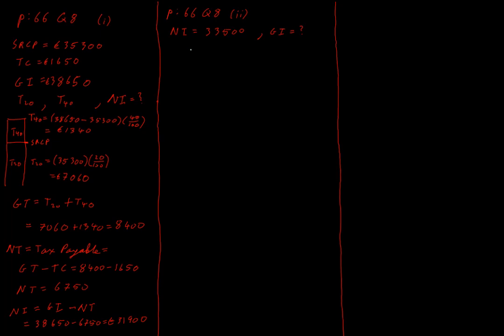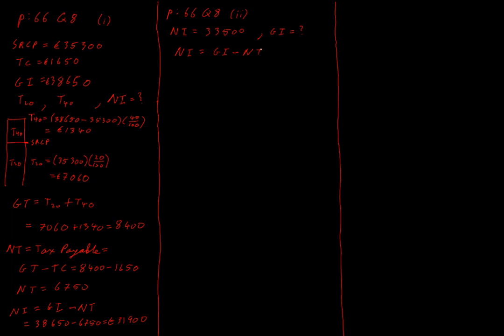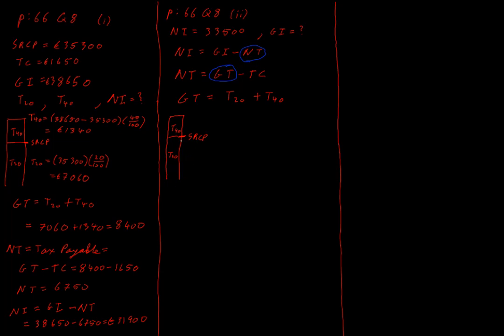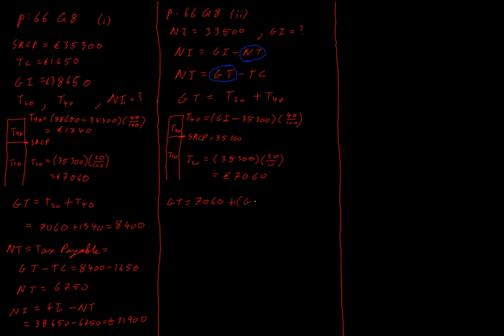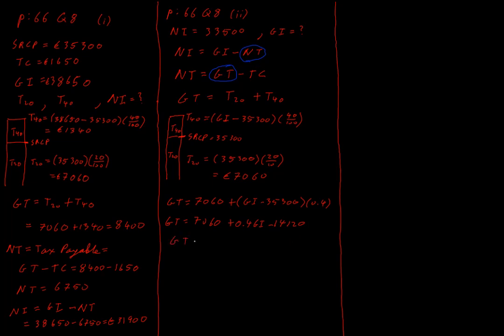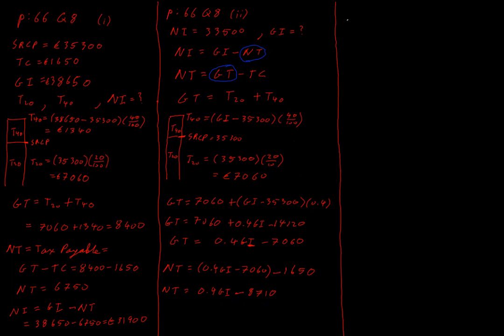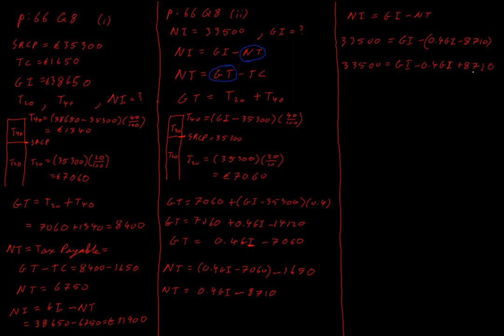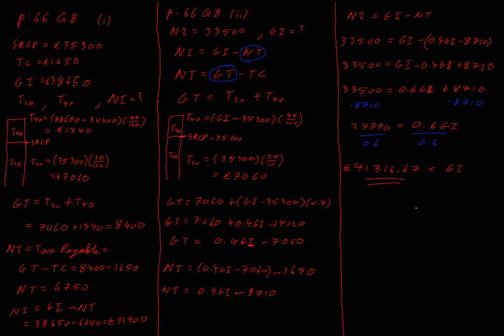Income Tax 2